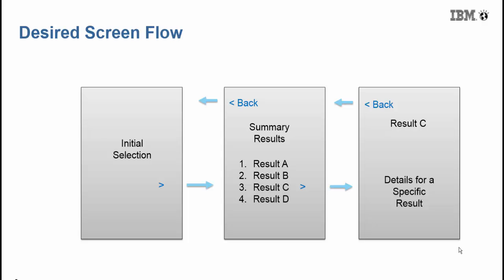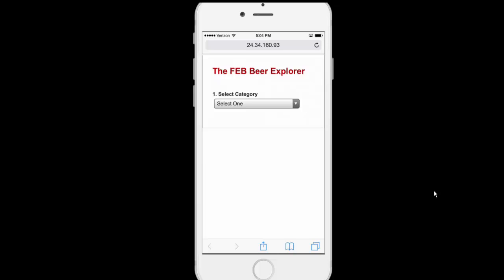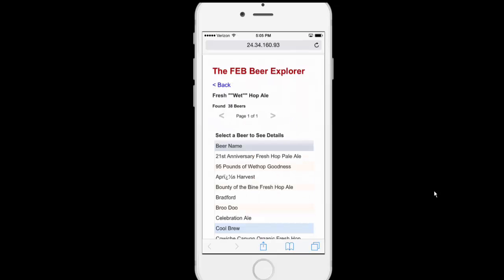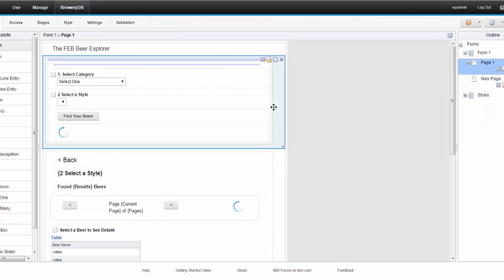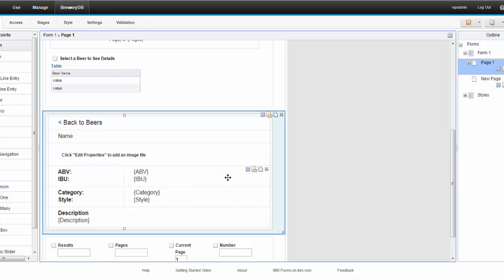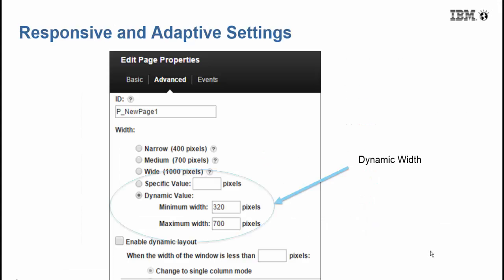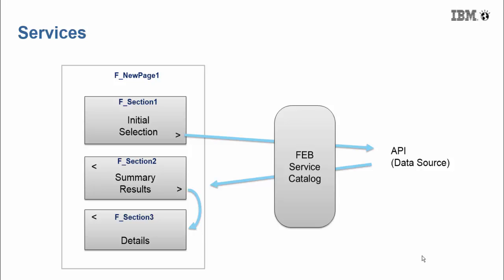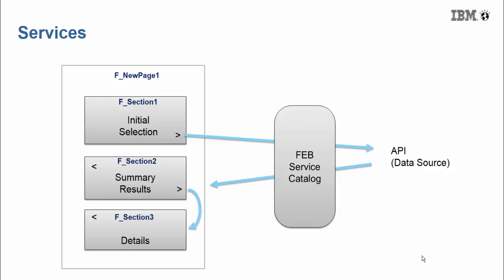Creating Mobile Web Apps with IBM Forms Experience Builder